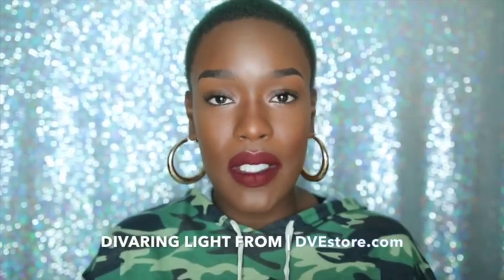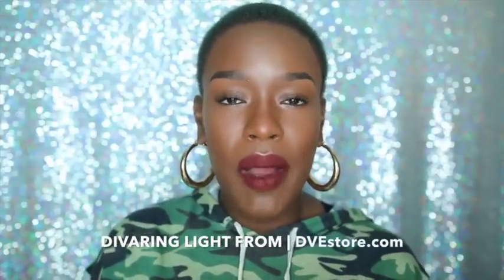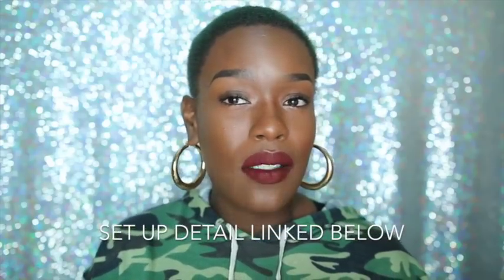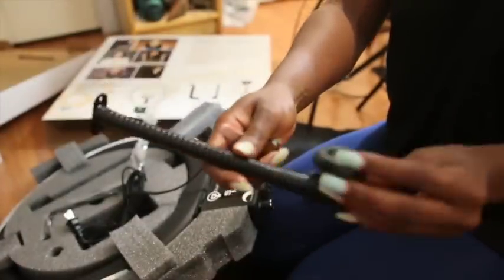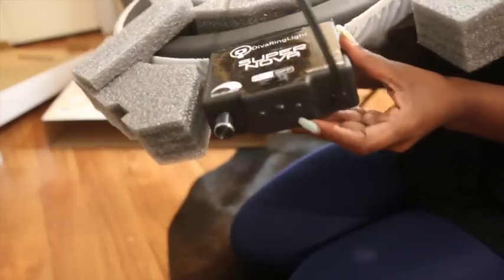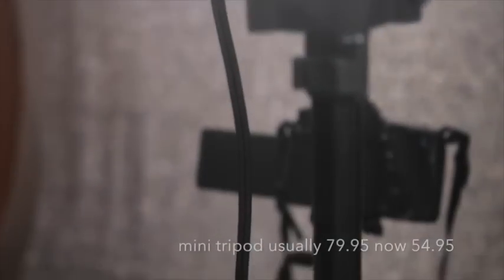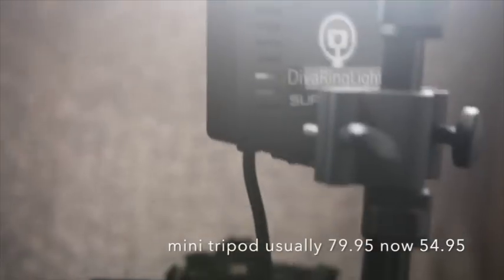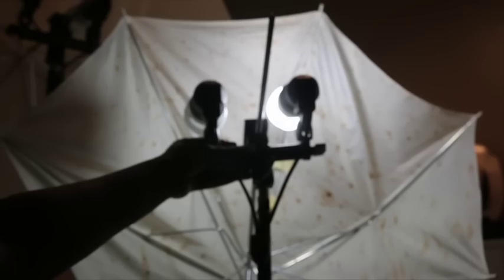Diva Ring light Dig it or DUMP it?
Diva ring light Dig it or DUMP it? is it worth the HYPE?